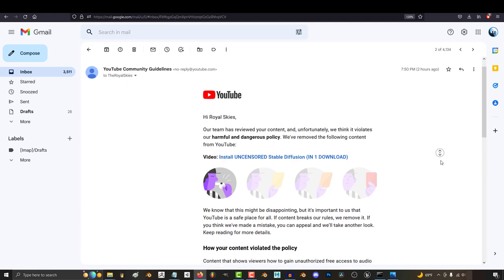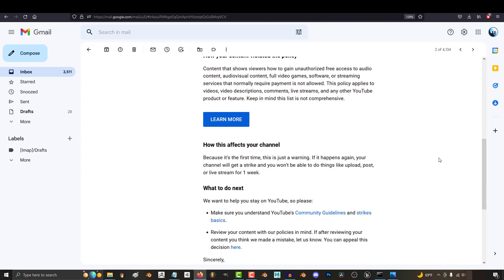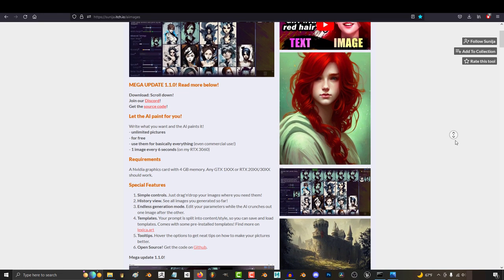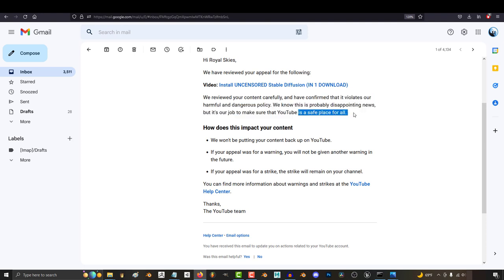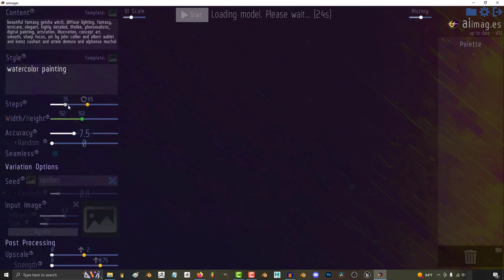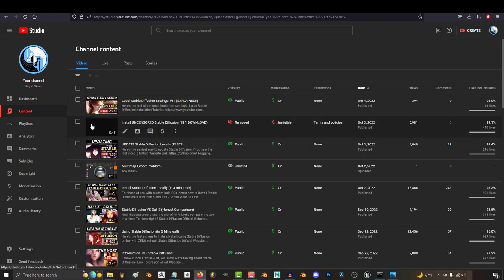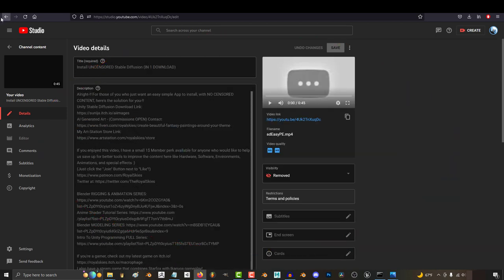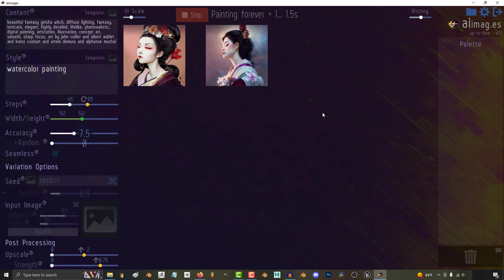The Easiest Way To Install Stable Diffusion (DELETED)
Can't link to the original, but hopefully it's easy enough for you to find if you watch the video -